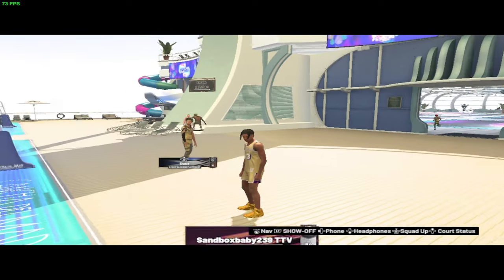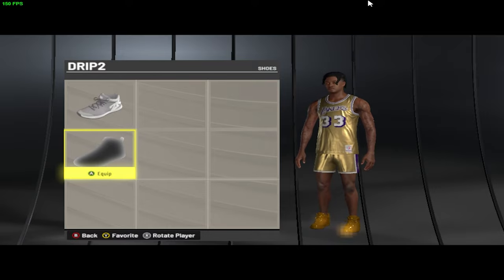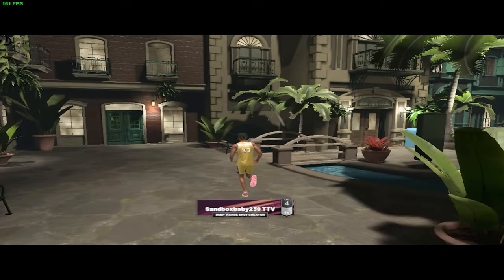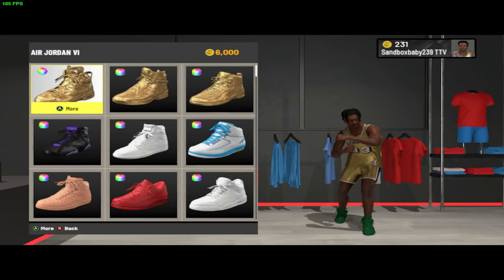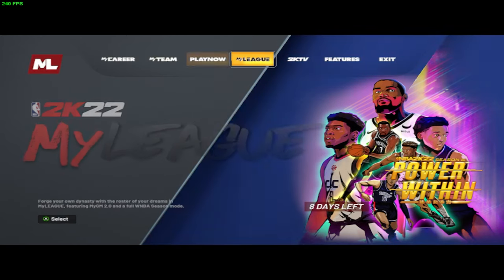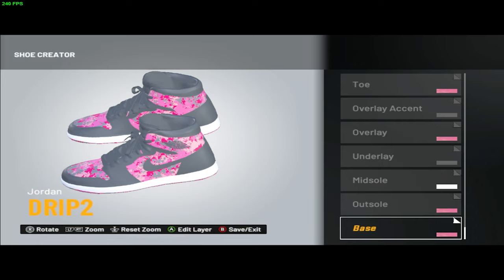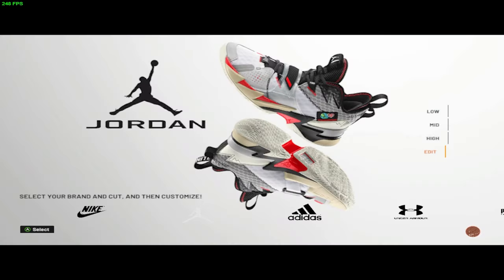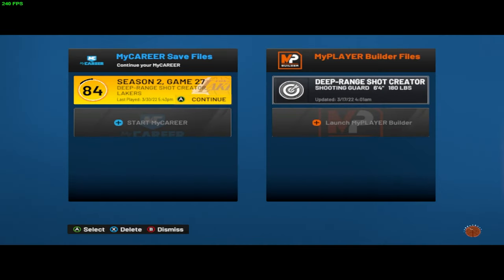NBA 2K23: Free Shoe Glitch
This method works on both 2k22 & 2k23, also both current & next gen. STOP BUYING SHOES & spend your vc on building your my player. 💜